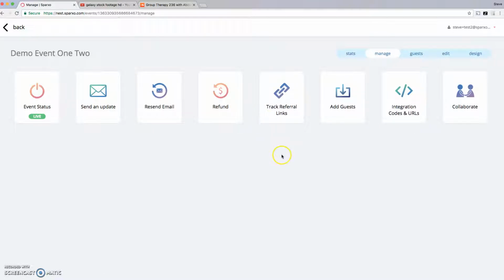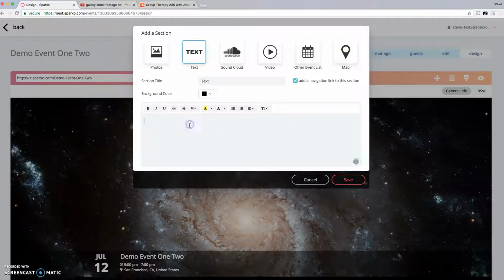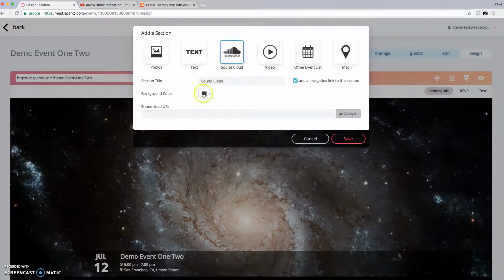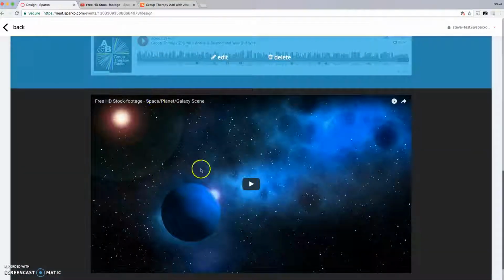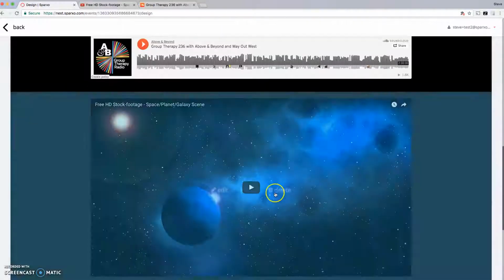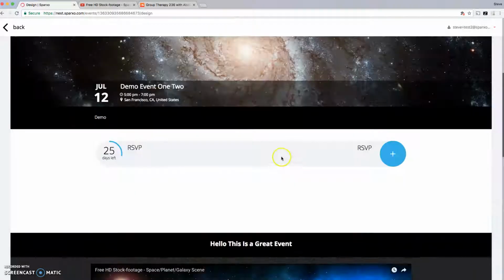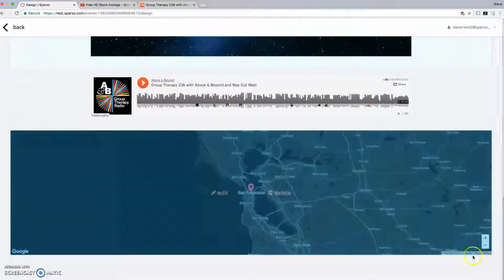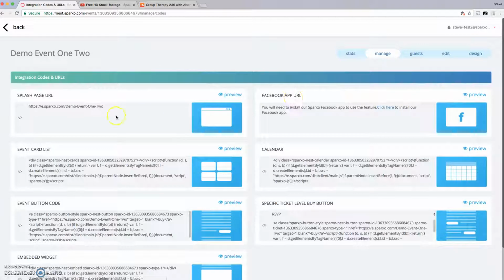Editing Splash Pages